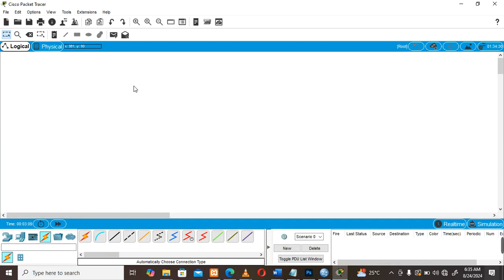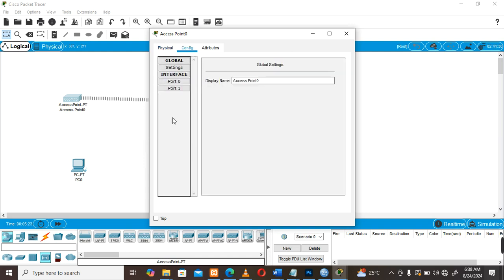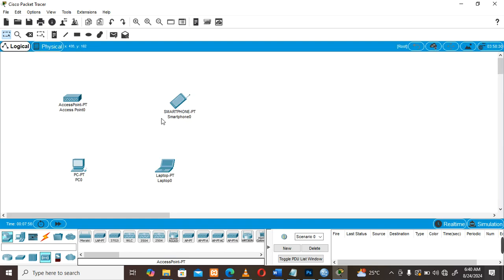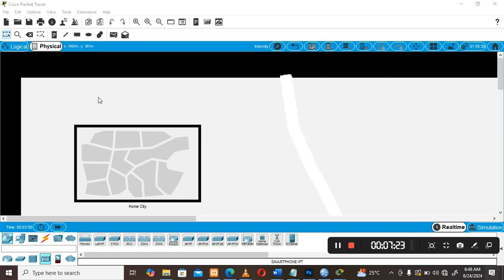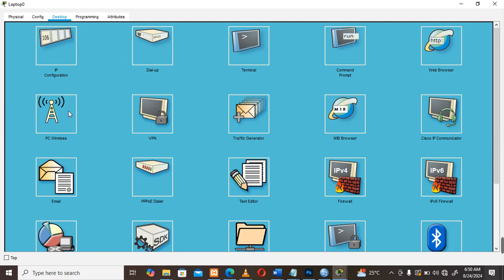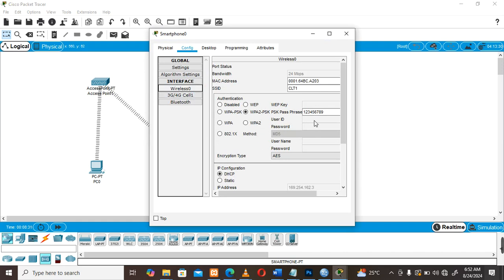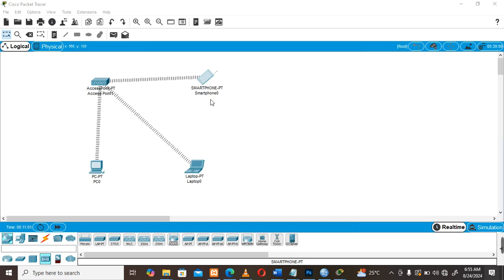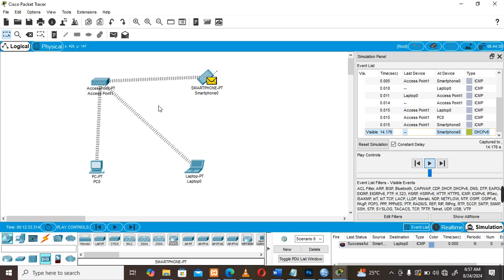how to simulate wireless connection in cisco packet tracer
This video introduces you to how to do wireless connections in the cisco packet tracer